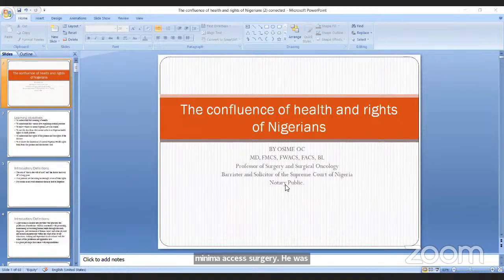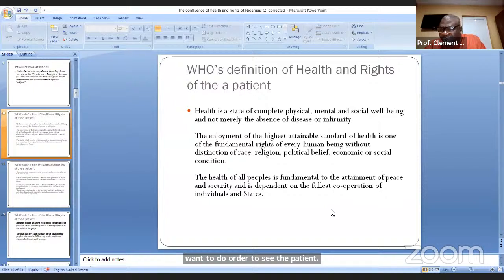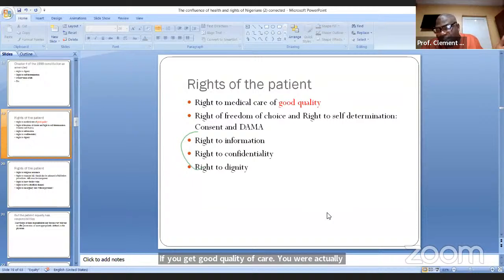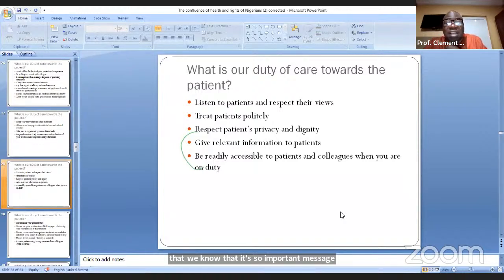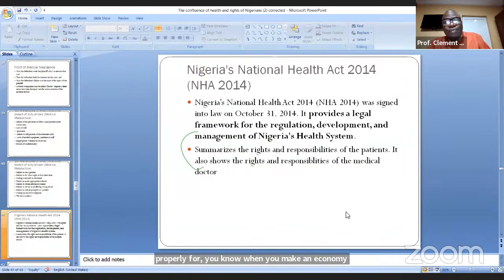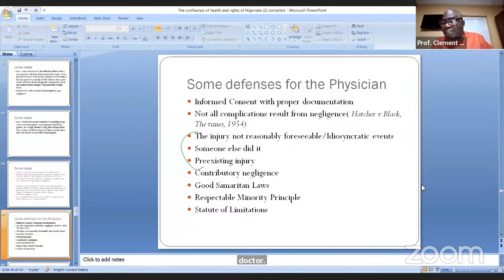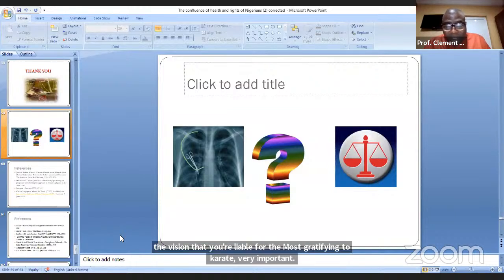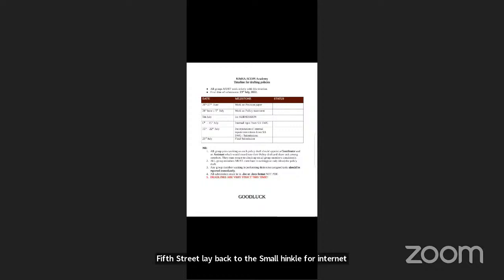Confluence of Health and Rights of Nigerians